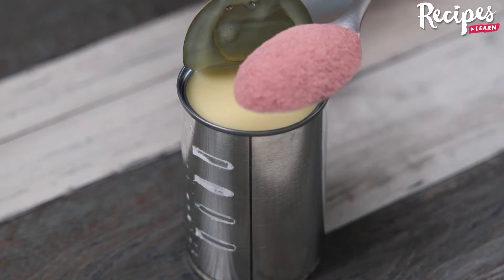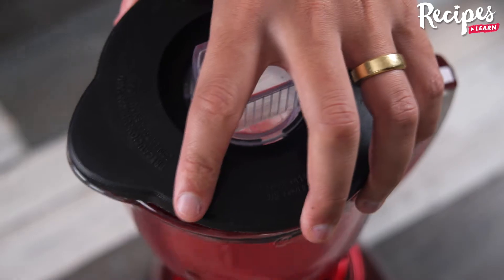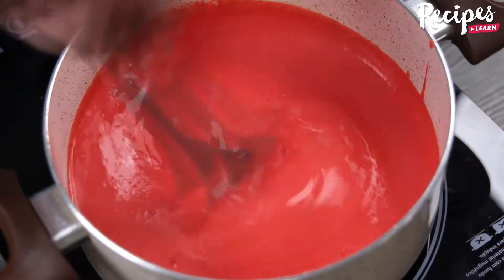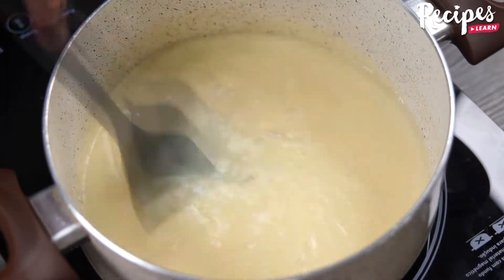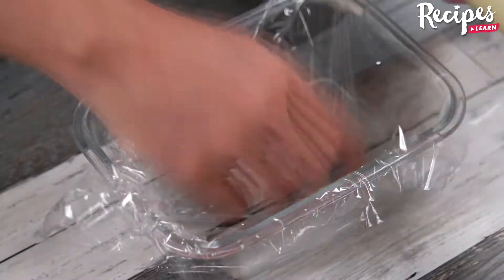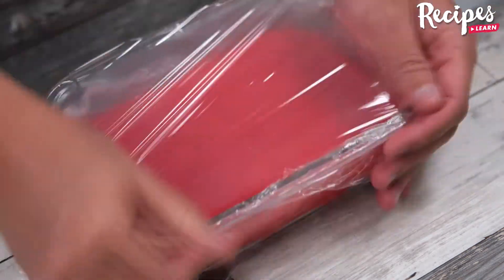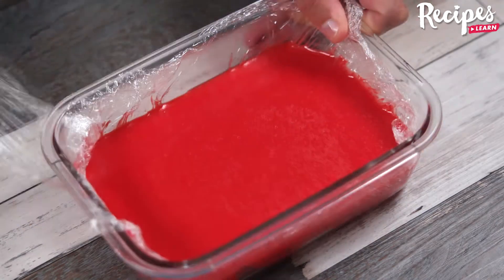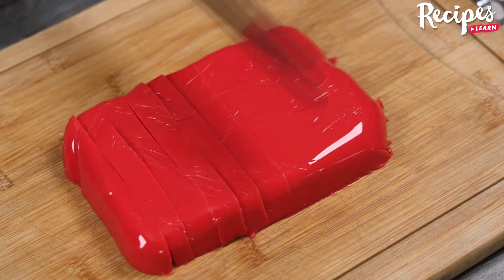Mix condensed milk with jelly and be surprised by the result!!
You’ll always want to do it!

📌Ingredients
400g/13oz of condensed milk
1 cup of hot water
1 pocket strawberry jelly